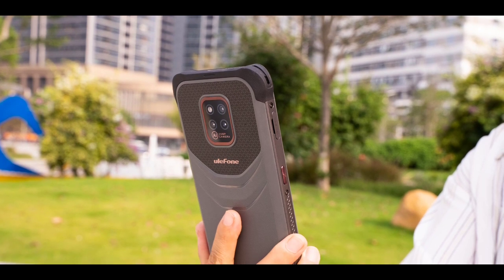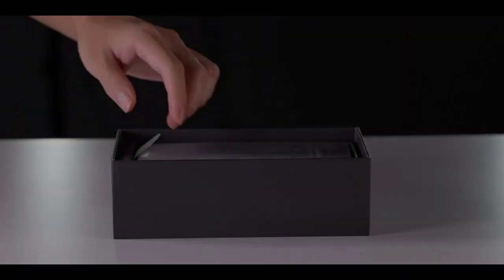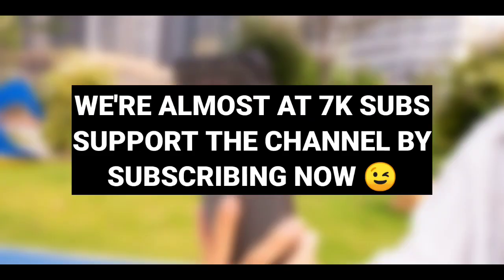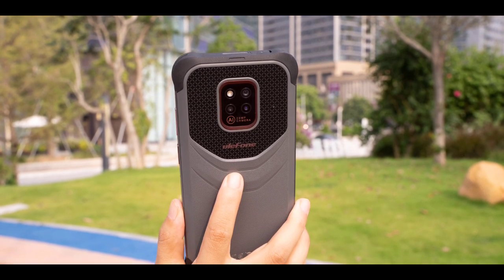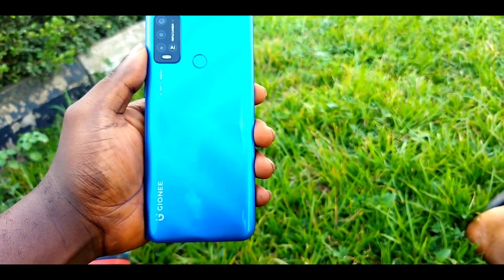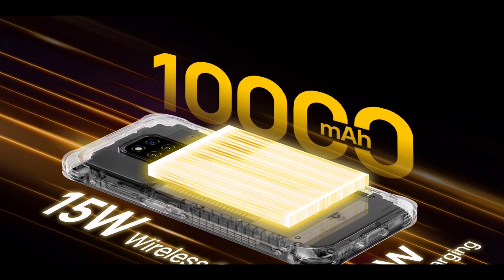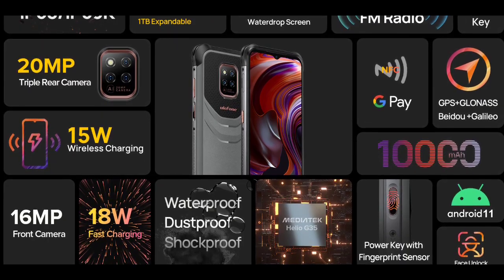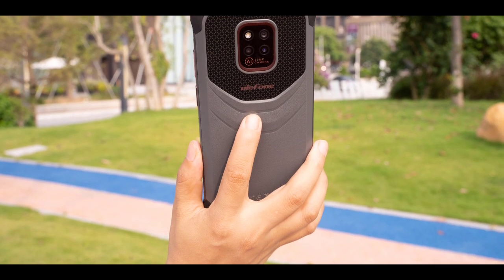Ulefone Power Armor 14 Unboxing, Specs And Price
Special thanks to Ulefone for the images and teaser Video